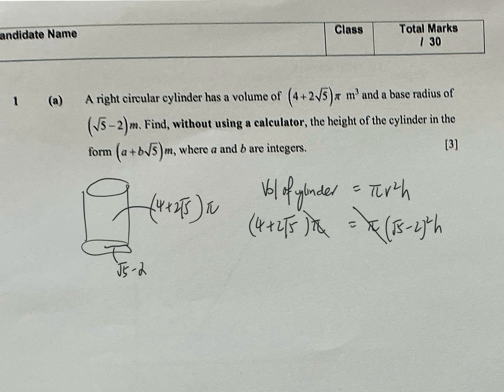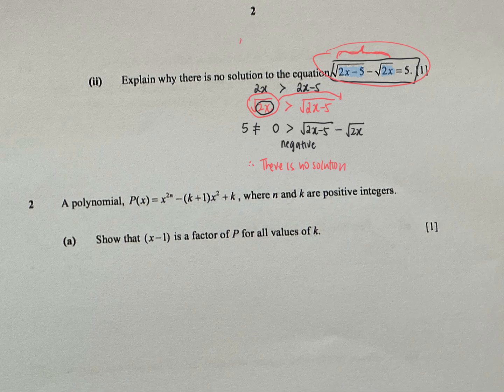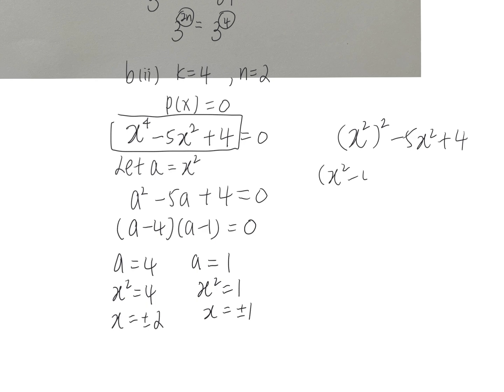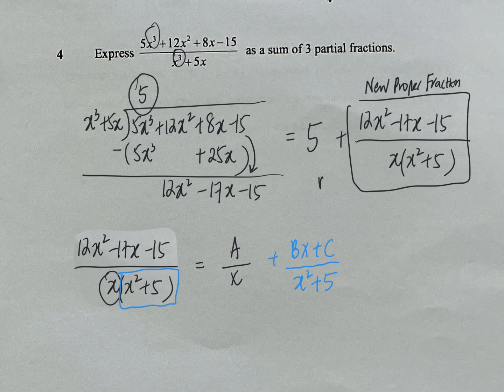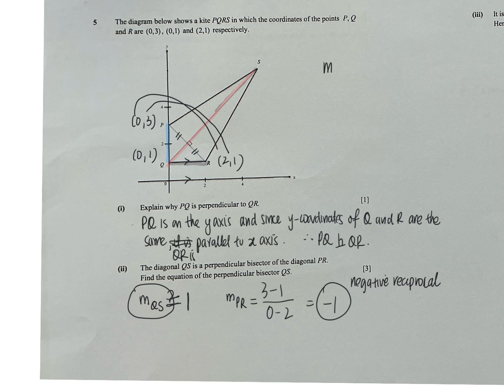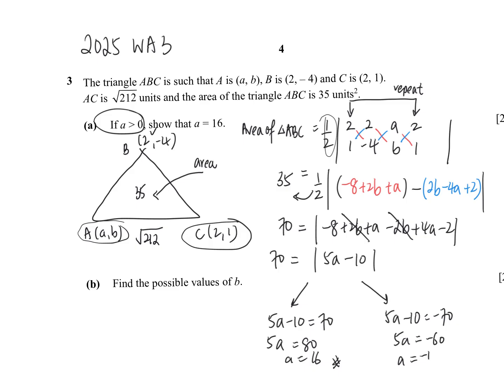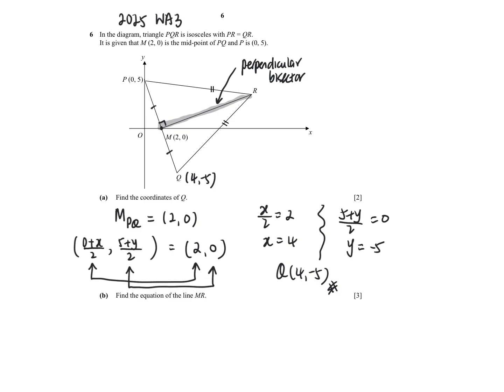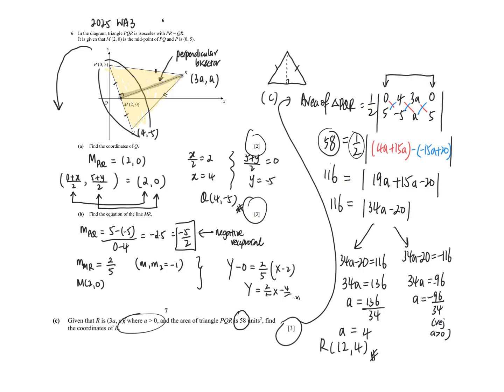12 May 2026